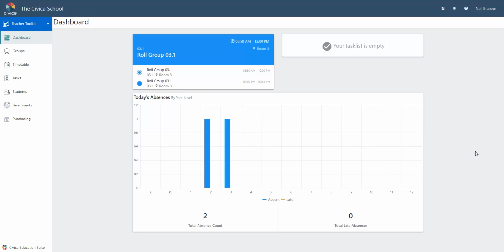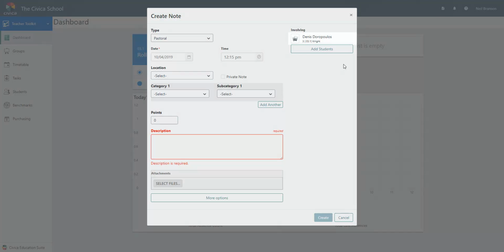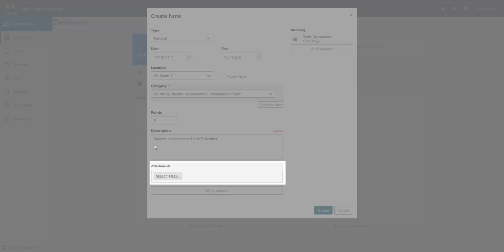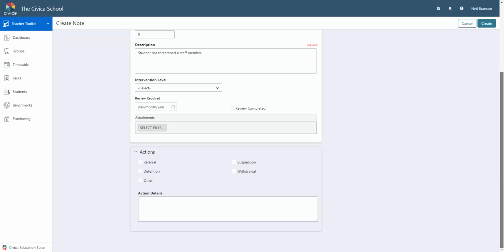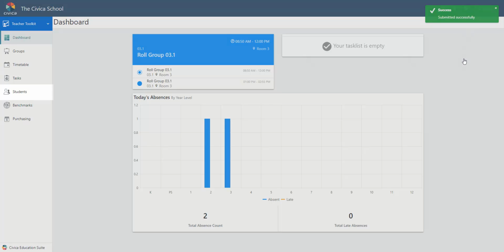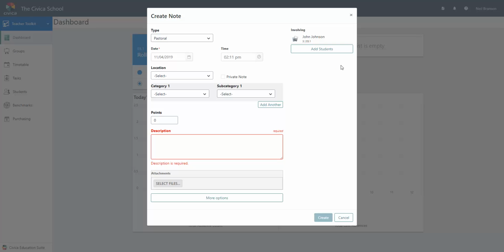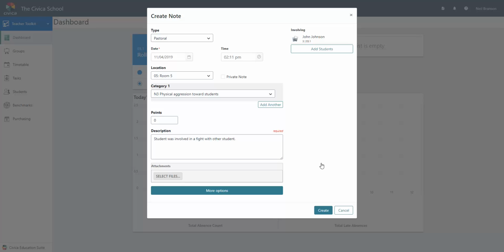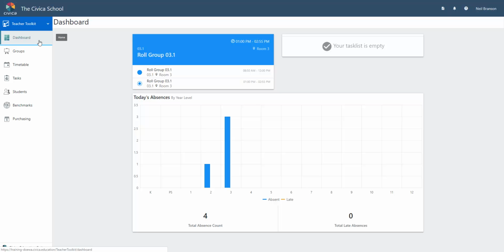TTK15 Pastoral Notes-Suspensions and Withdrawals